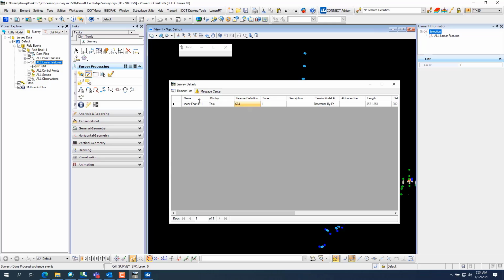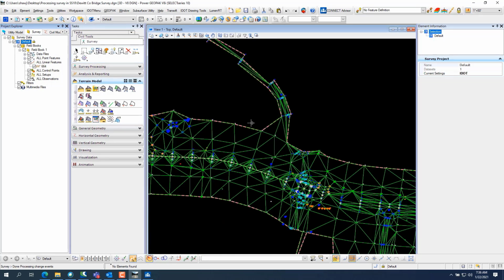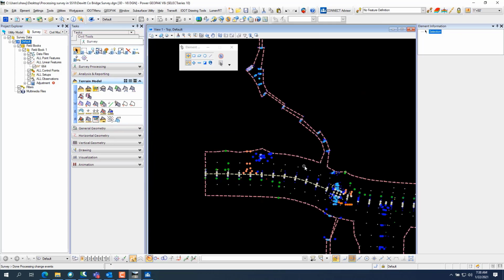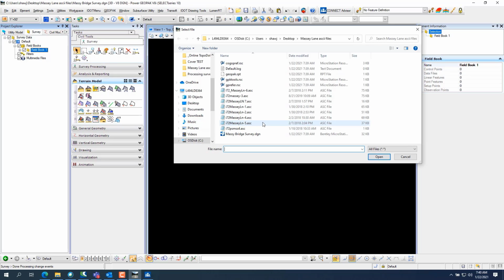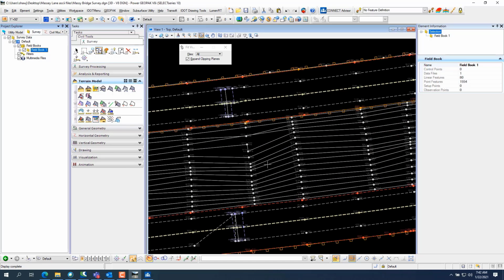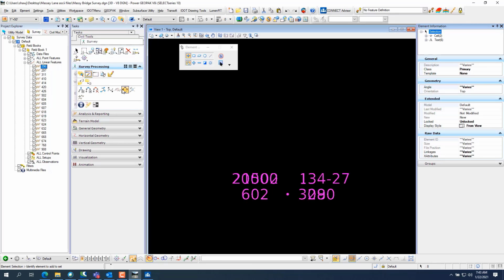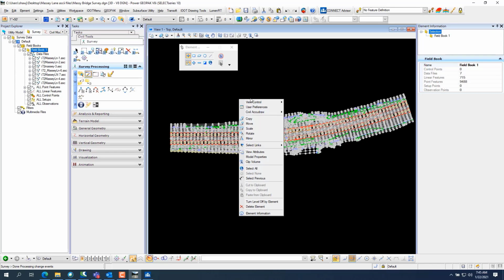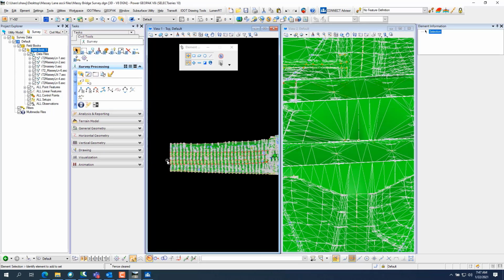Consultant Processing and editing Survey Data in SS10 Part 2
This video is Part 2 of Processing and editing Survey Data in SS10!